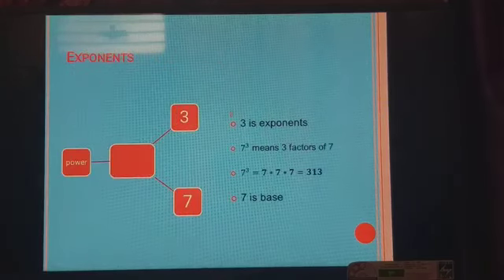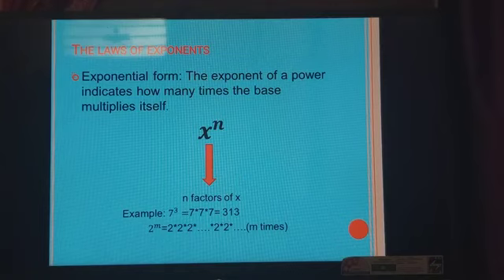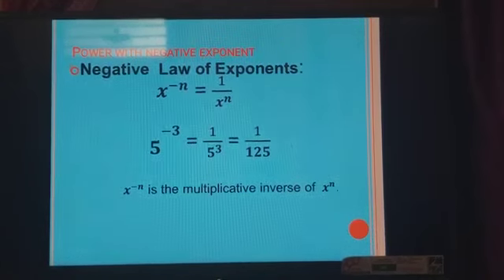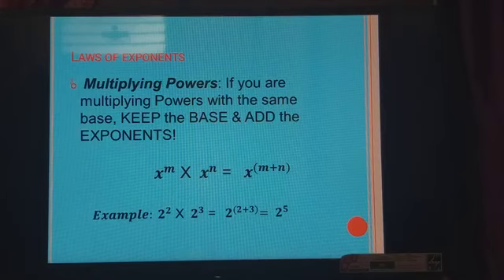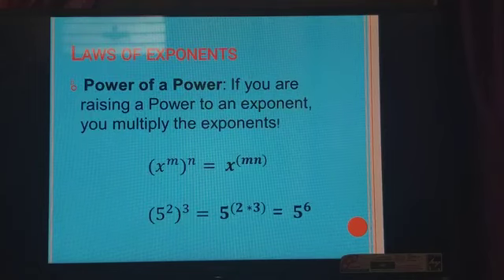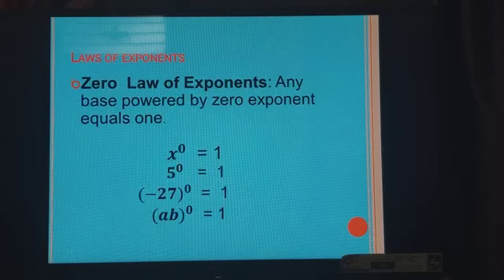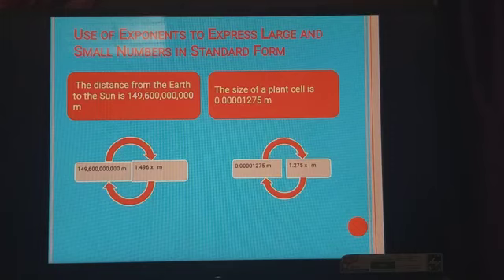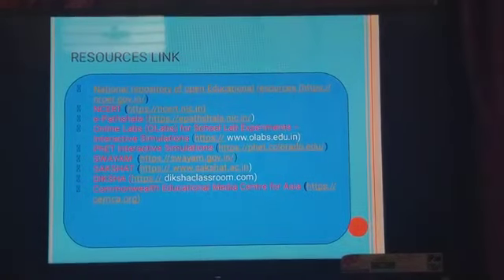Ch 12 Exponents and Powers